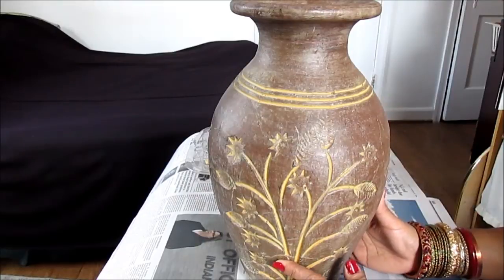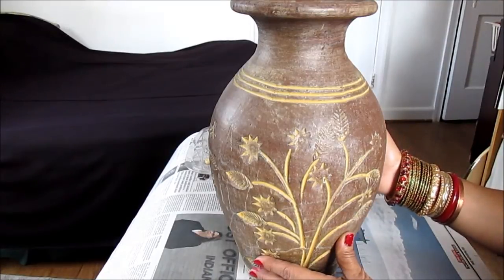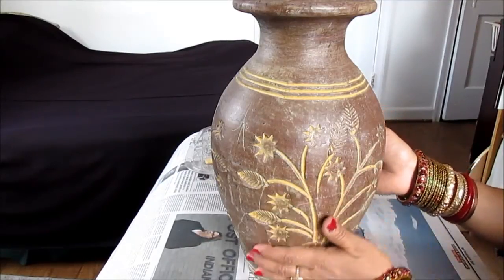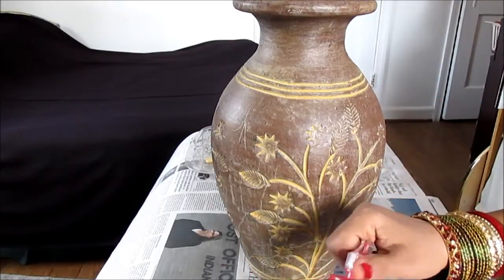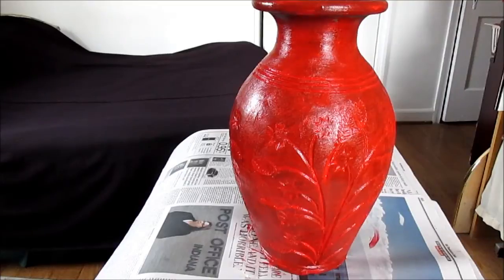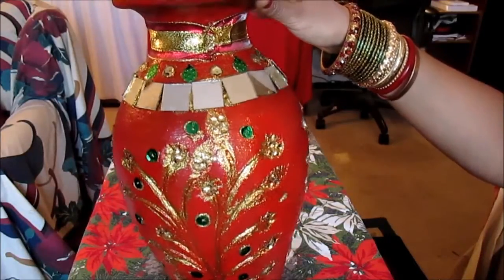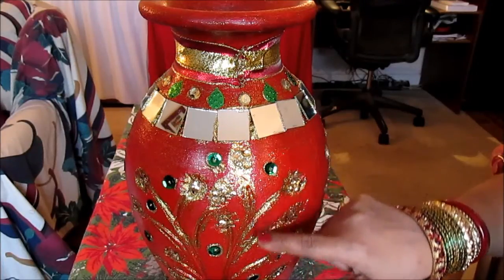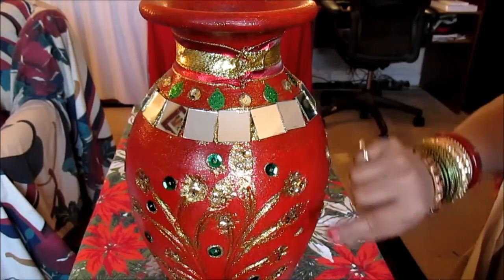DIY: HOME DECOR VASE DECORATIONS!.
I bought this vase in a garage sale and I tried to give it a new look. I colored it Red six times. Each time I let it dry and repainted again. Then I decorated it. For decorations I used
Glitter dimentional Fabric paints Gold and Red color.
I used 3 different kinds’ bruses.
One big one to paint the whole thing and two little ones for decorating.
I used 17 Square mirrors.
Big and small   sequins.
Green and gold color sequins.
A little piece of trim to put on the top
It had the design I traced it with gold color 6 times. Each time I let it dry and trace it again.
Then when it dried, I put the sequins with glitter dimentional fabric paint I use the paint as glue and it works great.
I glued all the mirrors and the sequins with the glitter dimentional fabric paint. Just make sure, do not use too much while glueing the morrors or they will fall. You can use hot glue or any other glue.  I stitched the trim on the neck of the vace.